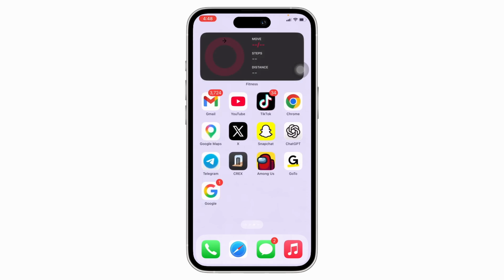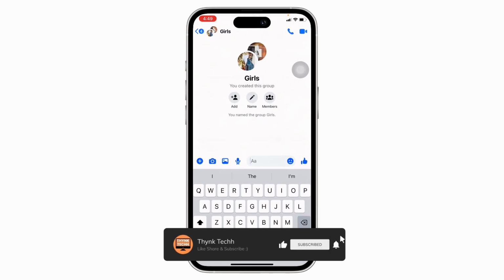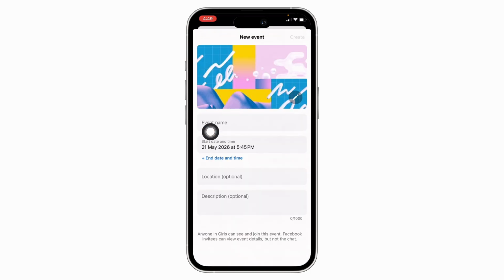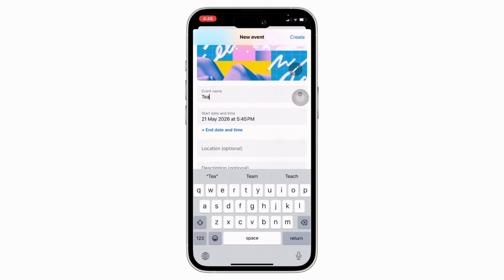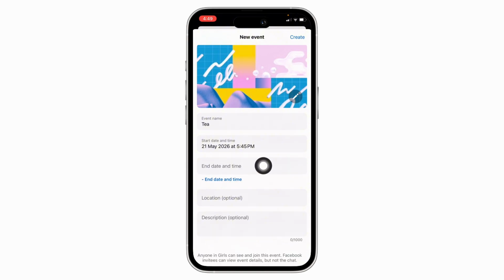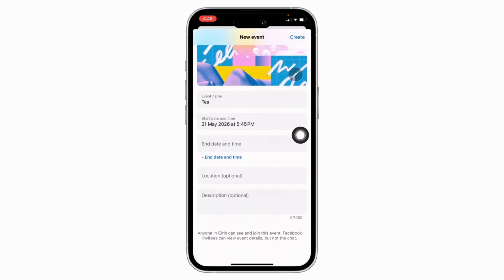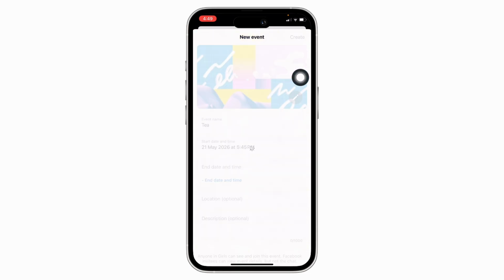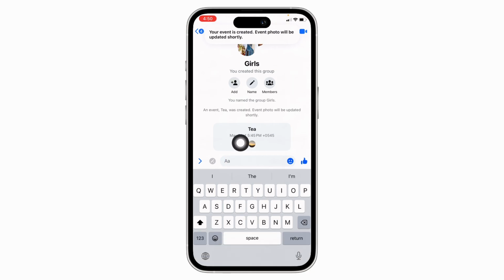How to Create Group Events on Facebook Messenger in 2026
Planning a meetup with friends or family? 🎉📅 This step-by-step 2026 guide will show you how to create group events on Facebook Messenger, making it easy to organize gatherings, send invitations, and keep everyone updated in one place.

What You’ll Learn in This Video:
✅ How to create a group event in Facebook Messenger
✅ How to invite friends and group members
✅ How to edit event details, date, and time
✅ Tips for managing Messenger group events effectively in 2026

Whether you're organizing a birthday party, family gathering, study session, or team meetup, this tutorial will help you create and manage Facebook Messenger group events quickly and easily.

📌 Chapters:
⏱ 0:00 - Introduction
⏱ 0:10 - How to Create Group Events on Facebook Messenger (2026)